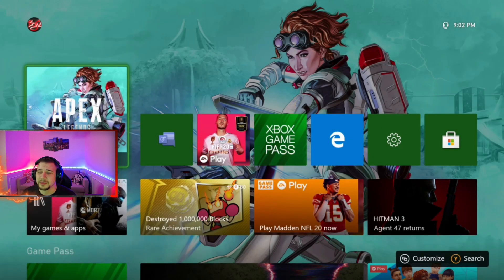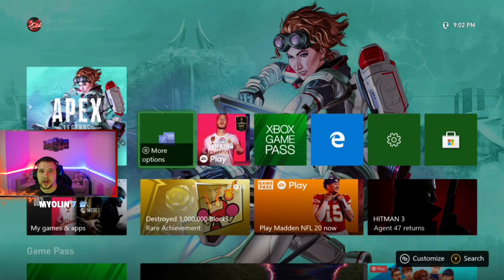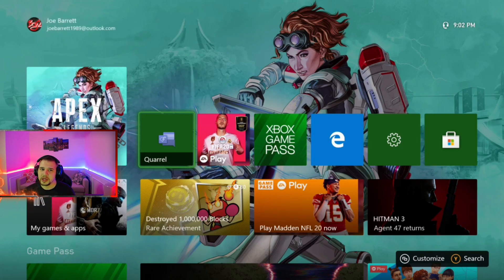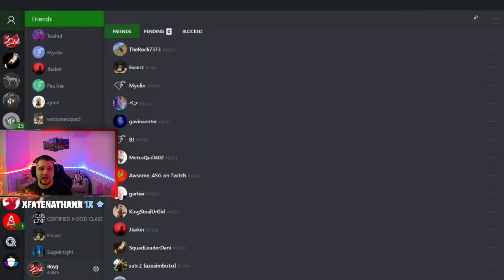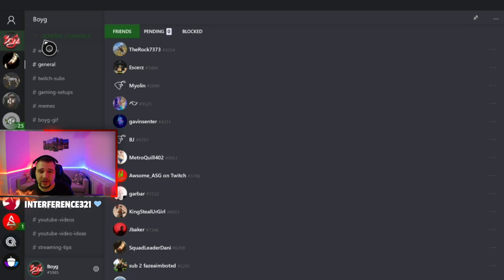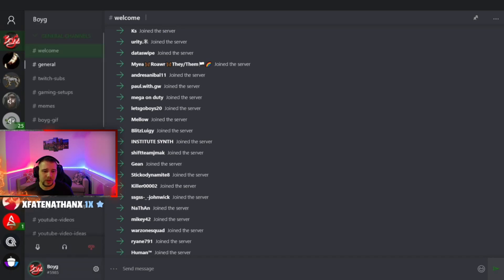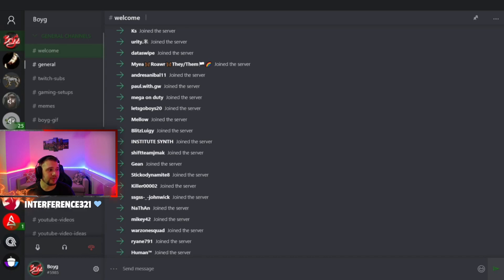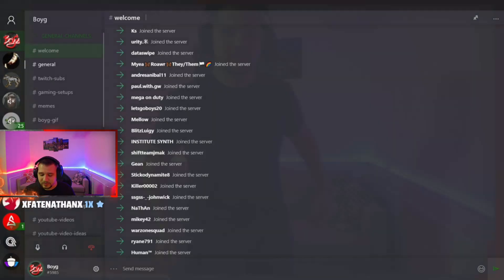How To Use Discord Voice Chat On Consoles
Do you want to use discord on your xbox one??? You can text chat and join voice channels and you don't need to use the microsoft browser either. There is a third party application called quarrel that allows you to connect to your discord account. This works pretty well and it's great to find people to play with through Boyg channels. Discord doesn't have an official app yet on the xbox one, maybe one day.

Use Support A Creator Code Boyg in the Fortnite item shop or in the epic game store. DM with pic and I'll personally thank you for the support.

Boyg Is A Member Of Elite Squad Gaming! Find Out More About ESG And How To Join @

Gaming PC Set Up:

CPU: AMD Ryzen 7 3700X

GPU: MSI RTX 2080 Super

Motherboard: Asus Prime X570-P

RAM: G.Skill 32GB DDR4 3200mhz

Storage: WD Blue Sata 1T SSD

Power Supply: Seasonic FOCUS 750W 80+ Gold

Case: Thermaltake View 37

Monitor: Acer ED323QUR 31.5 In WQHD 144Hz

Keyboard: Razer Tartarus V2

Mouse: Razer Deathadder Elite

Controller: Xbox Elite Series 1

Headphones: Turtle Beach Elite Atlas Pro

Streaming PC Set Up:

Laptop: Acer Predator Helios 300

Capture Card: Elgato HD60 S+

Web Cam: Logitech C930e

Mic: SUDOTACK Professional USB

Additional Accessories:

Desk: Tribesigns L-Desk

Lighting: Miady LED Desk Lamp

Background: Green Screen

Console: Xbox One X

Storage: WD 4TB External Hard Drive

Hanger: Green Screen Hangers

Stand: Laptop Stand

Dock: USB Dock

Video Wires: Display Port to VGS

Keyboard & Mouse: Logitech Wireless

Mouse Pad: Large Gaming Mouse Map Pad

Monitors: 2 Old Monitors